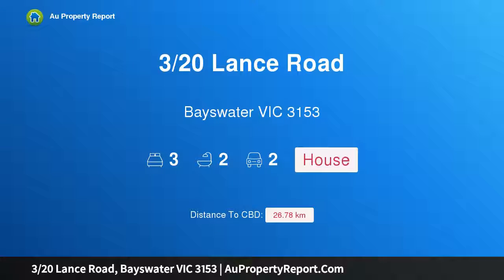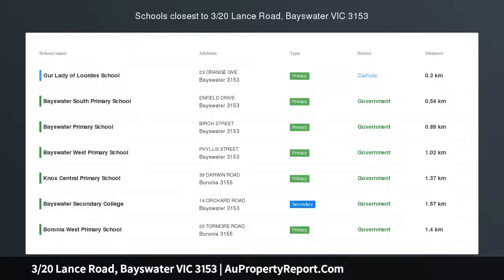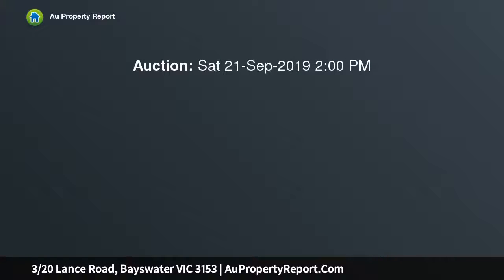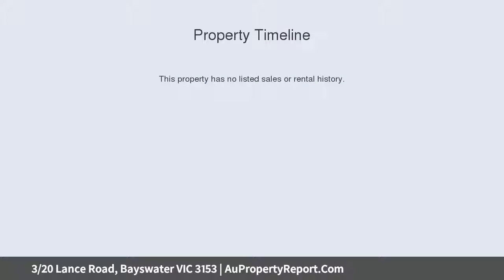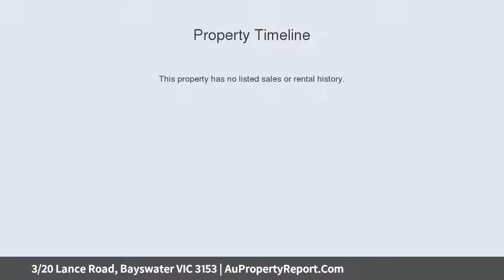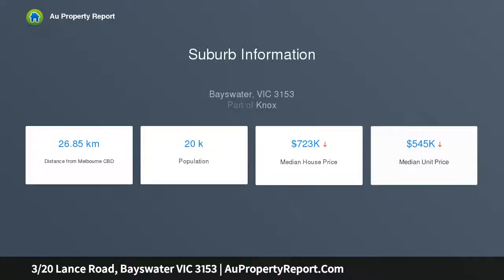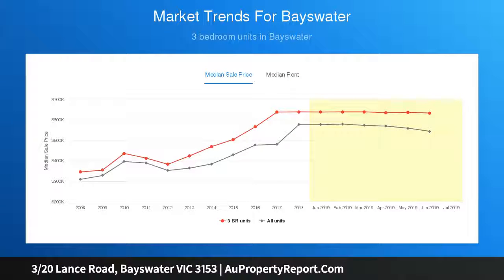3/20 Lance Road, Bayswater VIC 3153 | AuPropertyReport.Com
3/20 Lance Road, Bayswater VIC 3153
Property Type: house
Bedrooms: 3
Bathrooms: 3
Car Space: 2
Sensational Light and Space